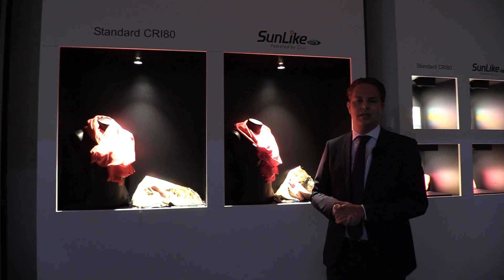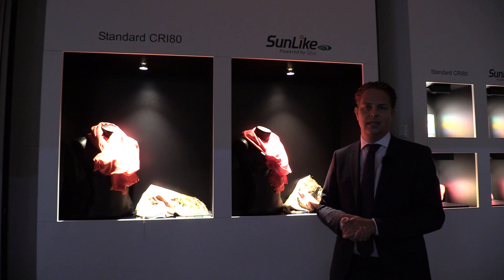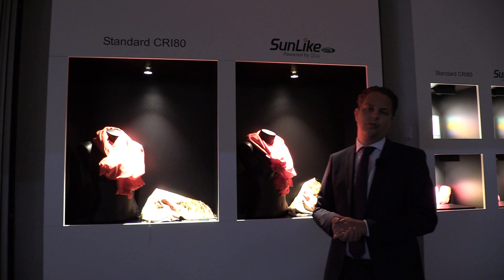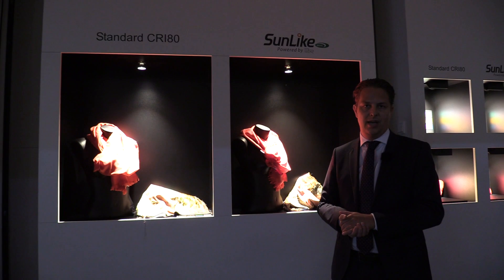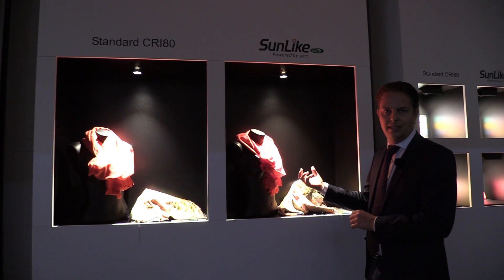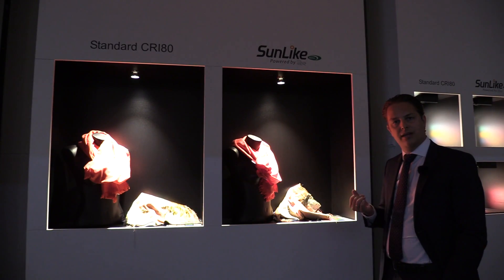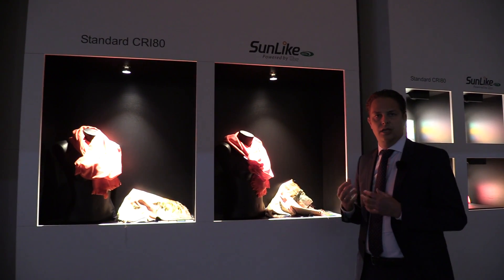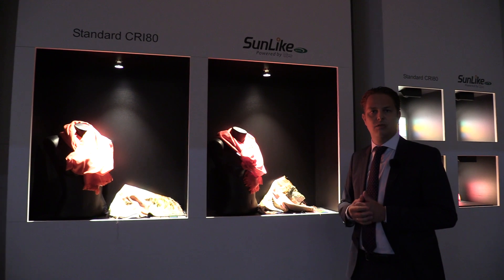Seoul Semiconductor SunLike LED-Technology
With Seoul Semiconductor SunLike the company has recreated sunlight with LED-technology.